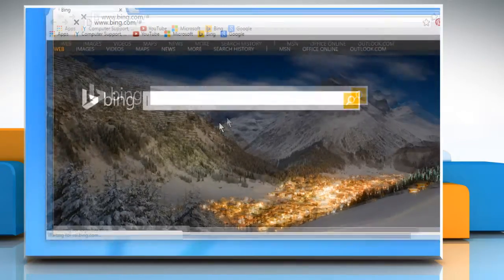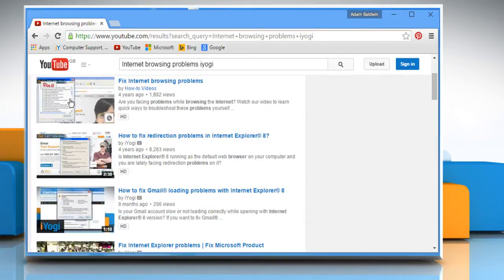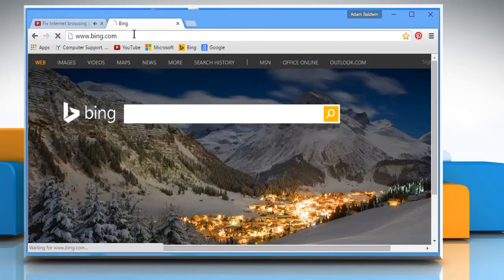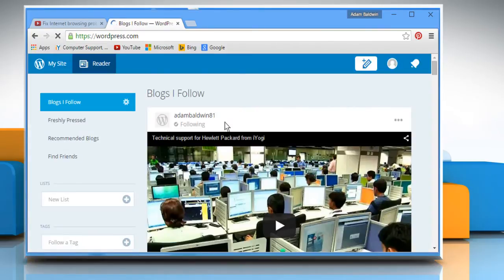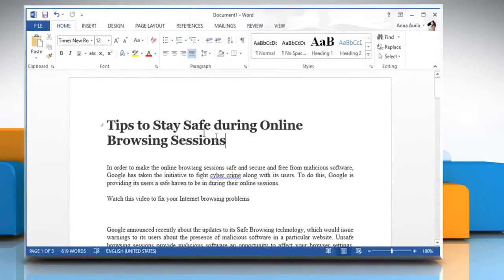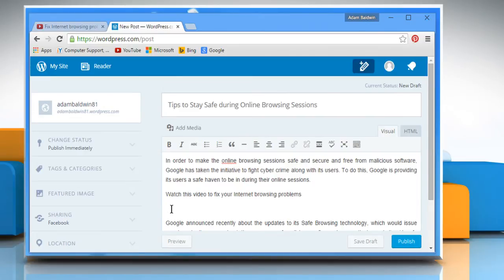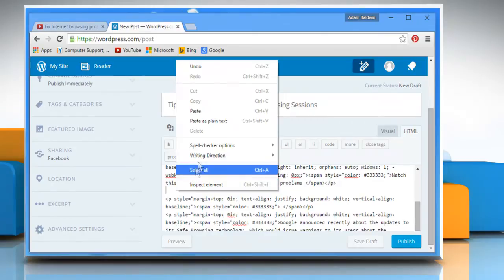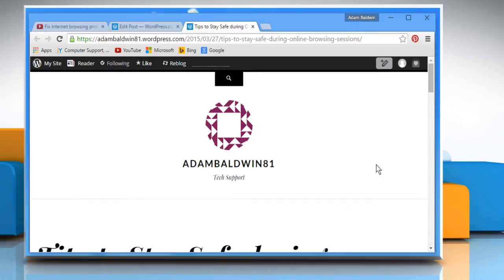How to resize and embed a YouTube® video on WordPress® :Tutorial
Are you looking for the steps to embed a YouTube® video on your WordPress® website by resizing it? Follow the easy steps shown in this video to resize and embed a YouTube® video on WordPress®.